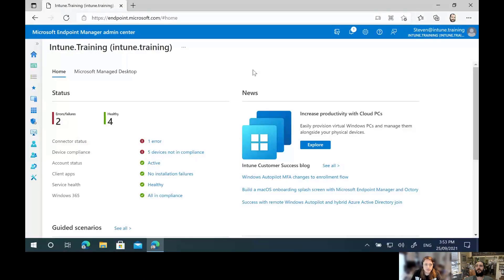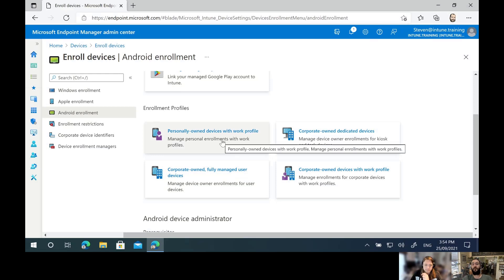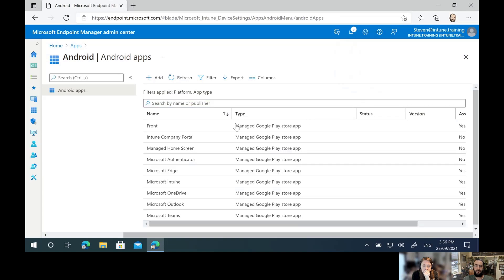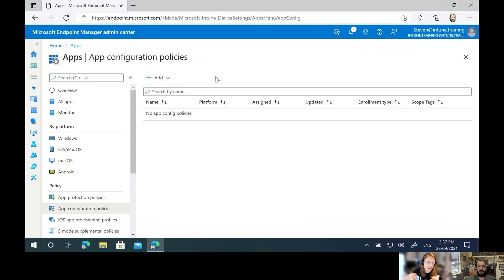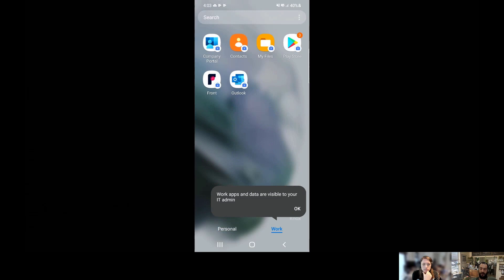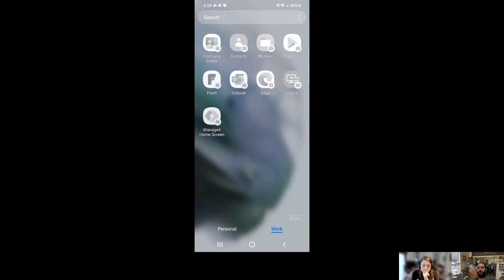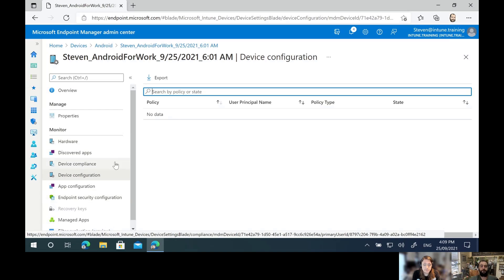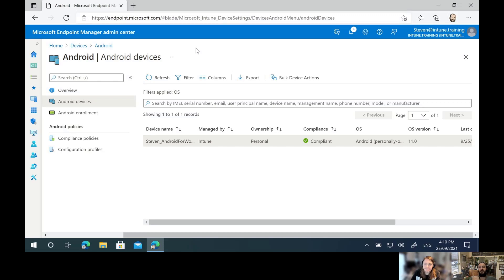S03E12 - Android Work Profiles (I.T)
The Intern hates notifications! Let's see if Android "Work Profiles" can help him get some beauty sleep.

00:00 - Intro
02:39 - Set up enrollment of Android Enterprise personally-owned work profile devices
05:07 - Assign Android apps
07:14 - Android work profile demo
19:35 - Wrap up